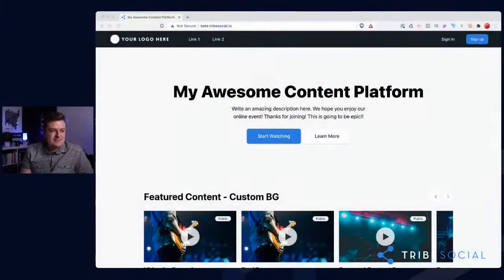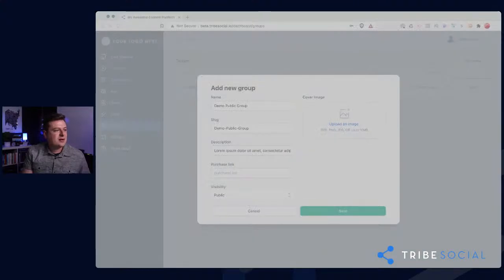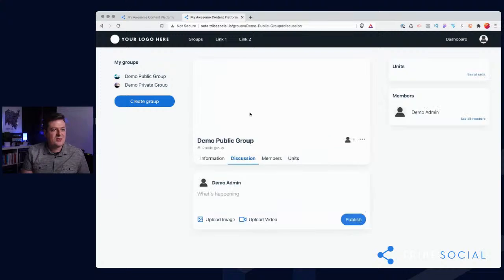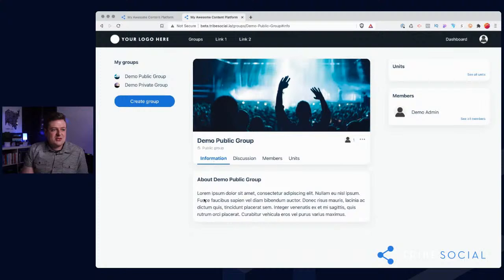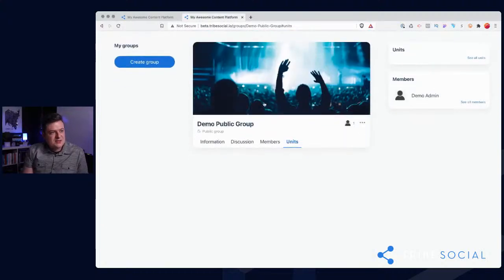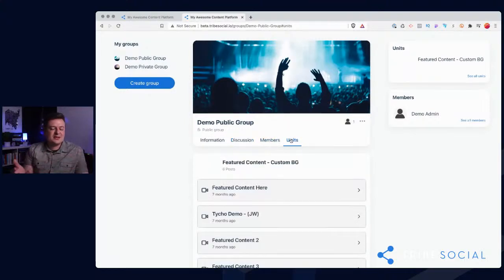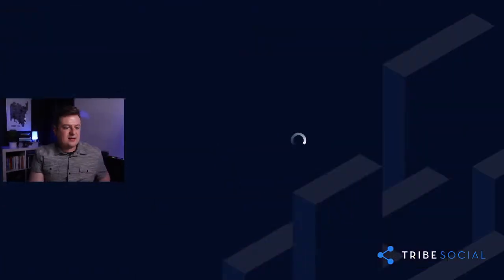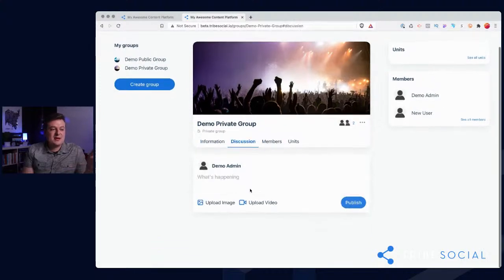May 3, 2021 Update: Test Groups in Beta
Our team has been hard at work on the "Groups" feature for Tribe.
Groups on Tribe are similar to groups Facebook. Public groups are available to anyone who wants to join and Private groups require a member request to access.

Groups allow you to quickly group specific content for specific groups of people.

In addition we have added the ability for users to "post" updates into groups. Posts can be liked or commented on by other members of the group.

This feature is available for testing on beta.tribesocial.io